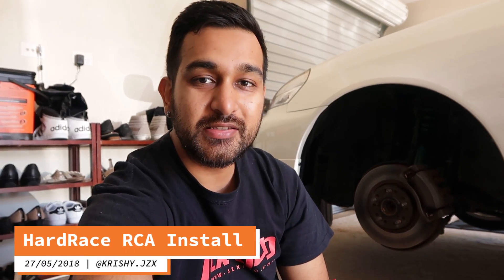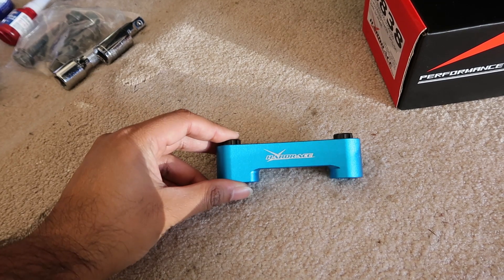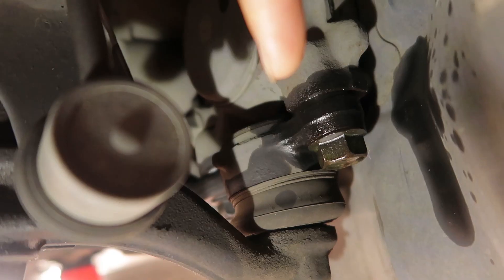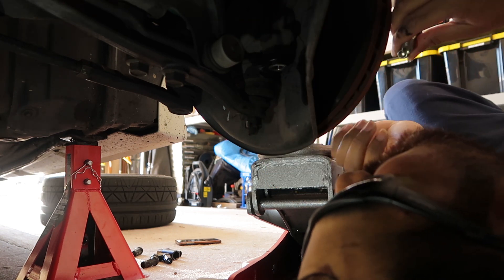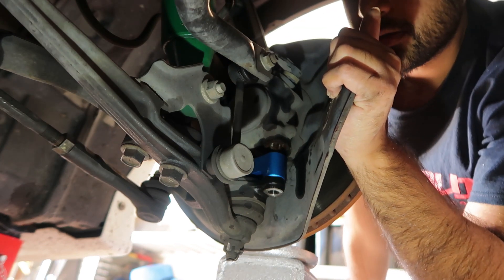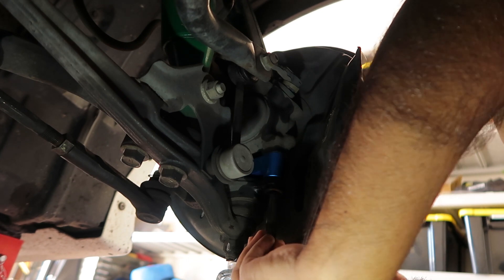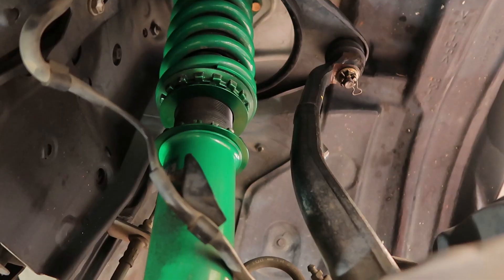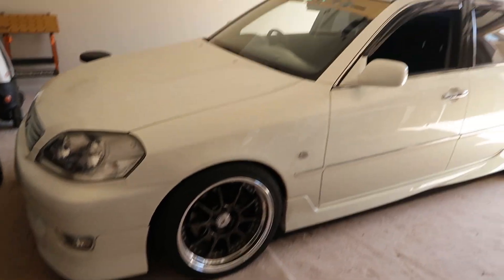Installing Hardrace Roll Centre Adjusters (RCA) on my JZX 110 Mark II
In this video, I do some preperation for the UCF20 Celsior Big Brake Kit by installing Roll Centre Adjusters (RCA). This will help the new Calipers clear one of the lower ball joints.

Current Setup:

SSR SP5 in Hi Metal Bronze
18x9+24 NR disk
18x10+37 SL disk

Nitto Invo 235/40/18
Nitto Invo 255/35/18

Toyota 86 T2 torsen diff with Penrite Pro Gear GL-5 75-85w oil

Hardrace RCA

Supra/celsior BBK Offset Nuts contact @filo_flava on Instagram

Celsior/UCF20 4 Piston BBK

Keep an eye on my Insta for all the latest news! @krishy.jzx and 1JZX1